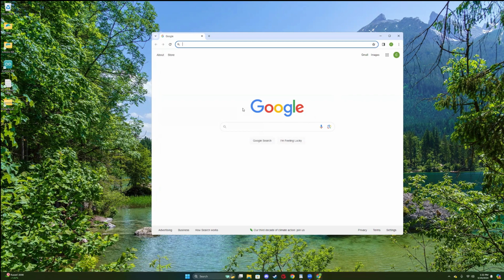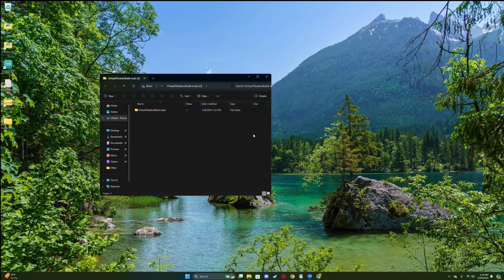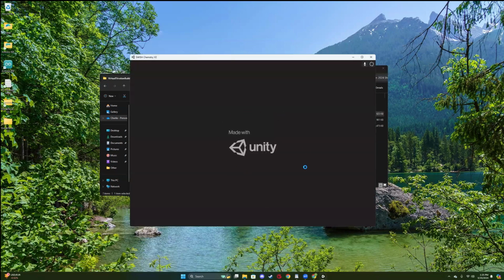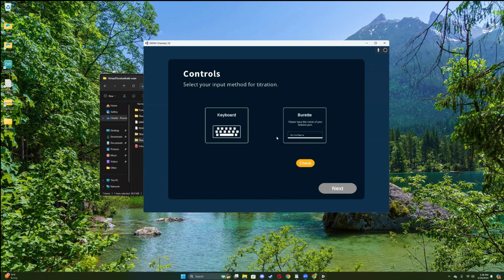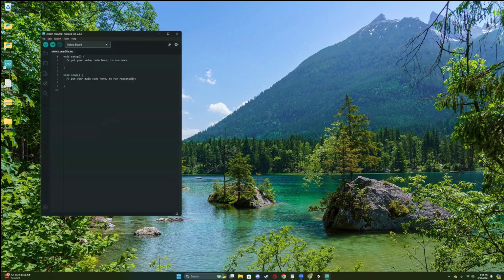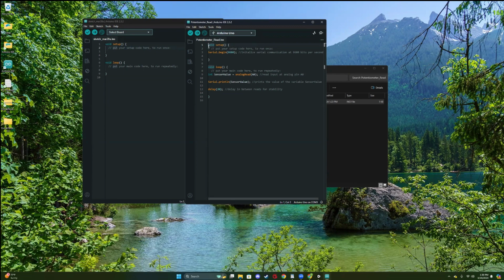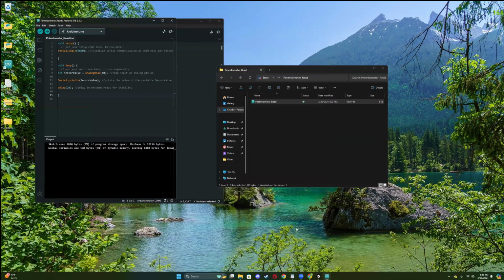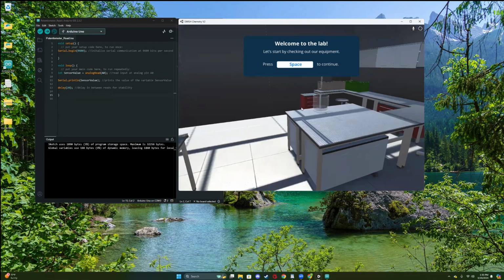Virtual Titration Setup for PC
This is a video tutorial created by Charles Amador for a virtual titration project.